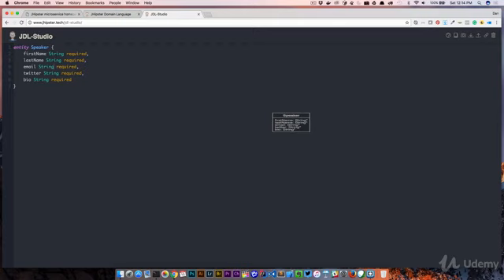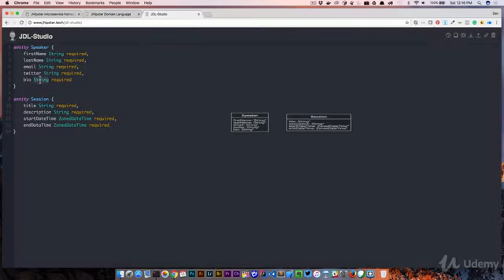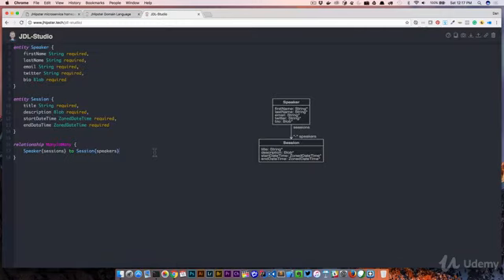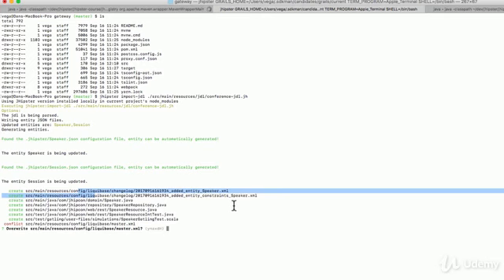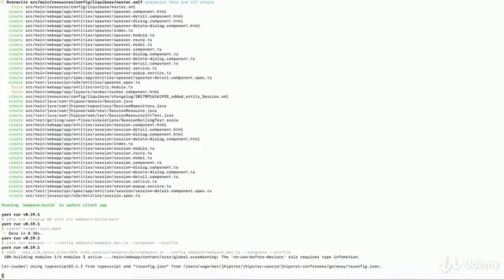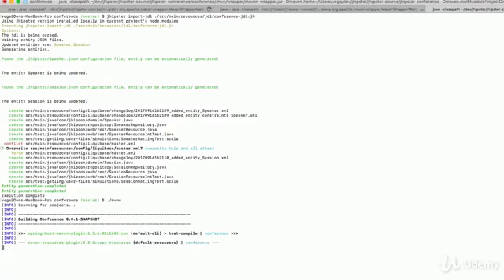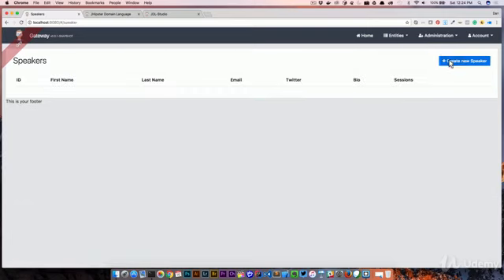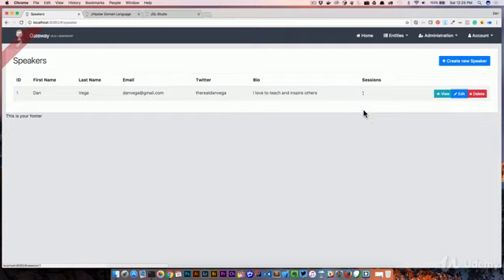Angular Full Course for Beginners (2021) - Angular for Java Tutorial - data model LEC #67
[{(Owner information)}]

From: Lahore.